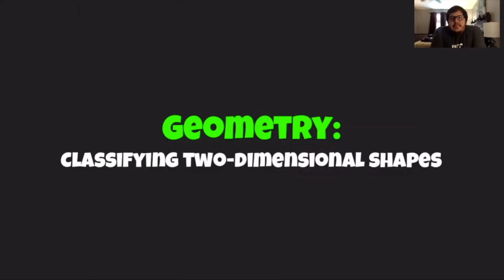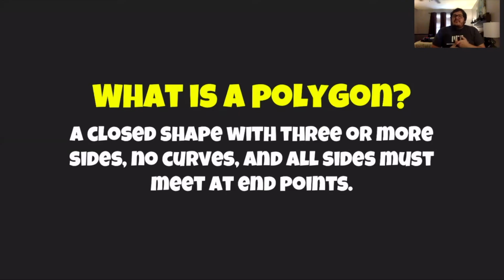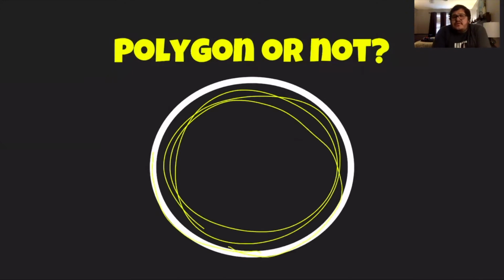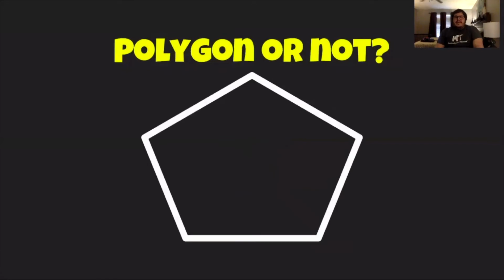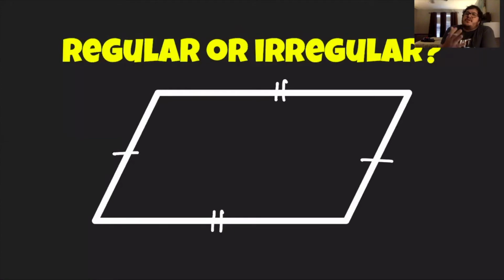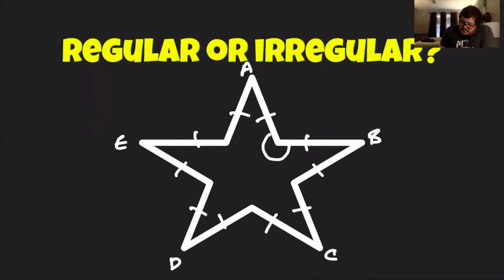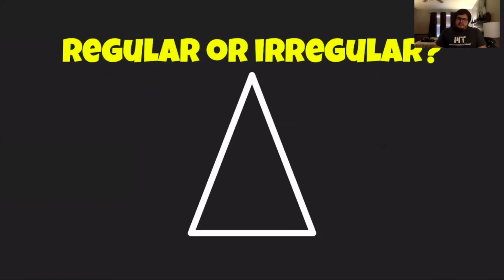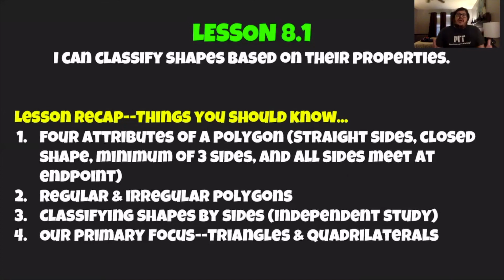Lesson 8.1: Polygons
I can classify shapes based on their properties.